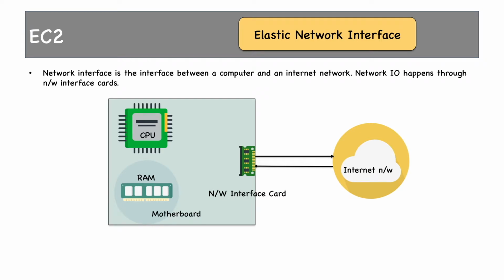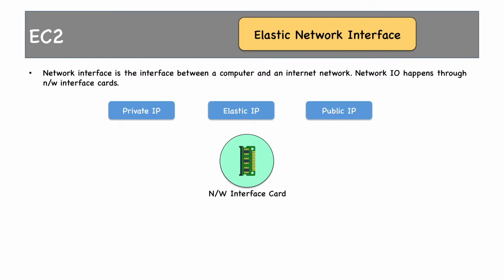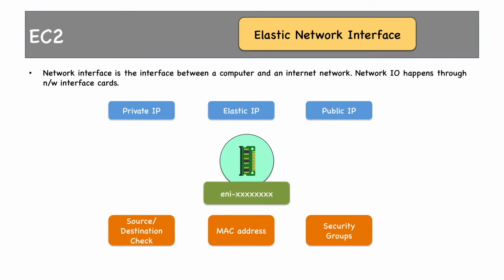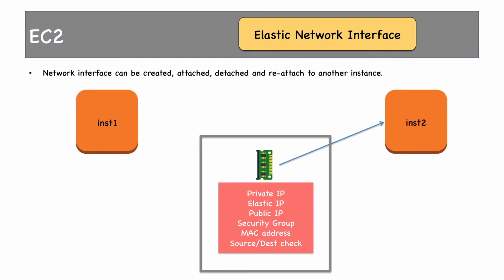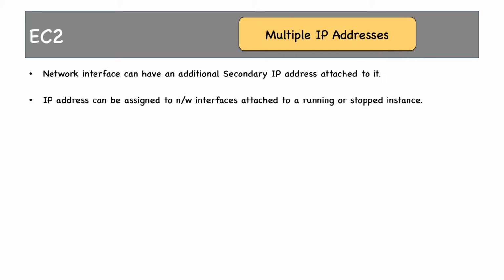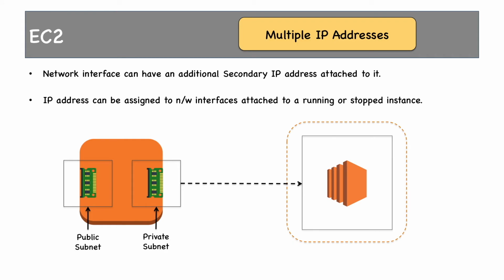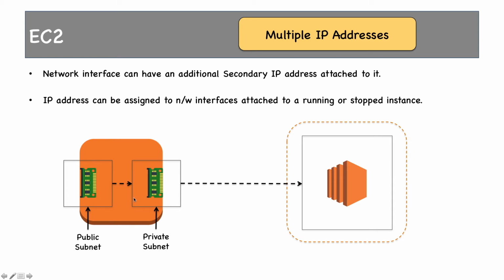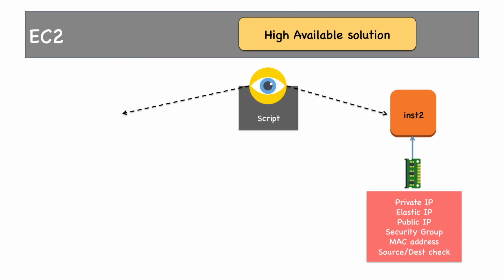4 13 Elastic Network Interfaces with Multiple IP addresses